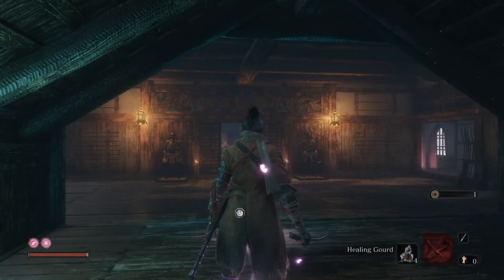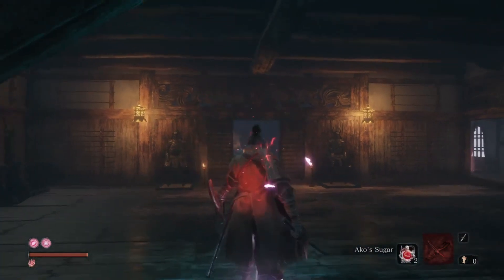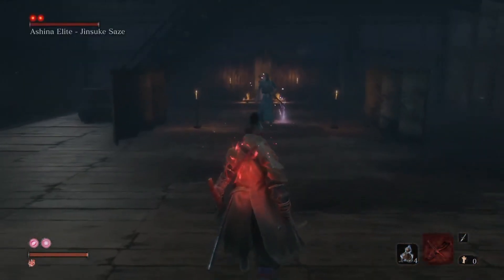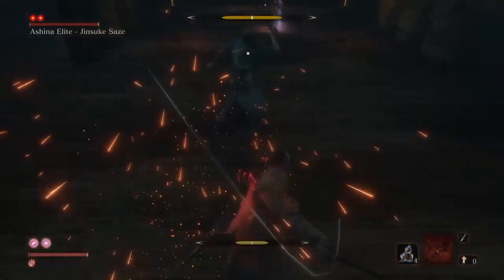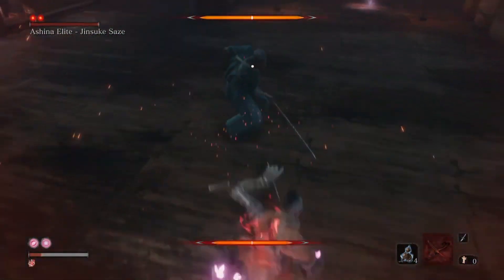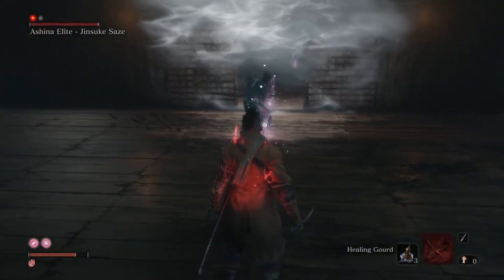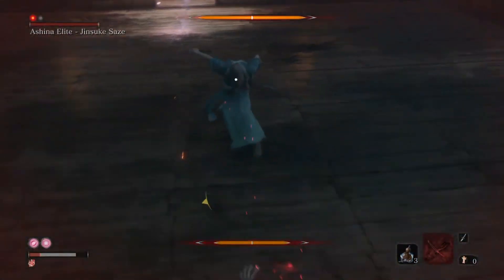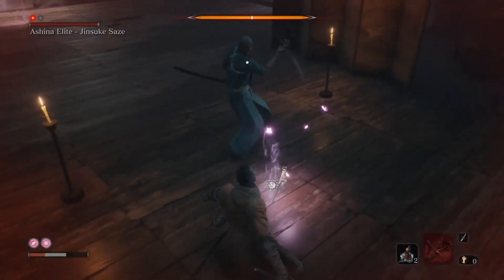How to easily defeat Ashina Elite Jinsuke Saze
How to easily defeat Ashina Elite Jinsuke Saze. This gameplay was recorded in 1080HD 60 FPS.

Timestamps
00:00 Intro
00:12 Boss Fight
00:49 Outro